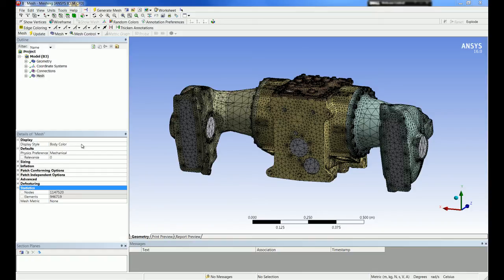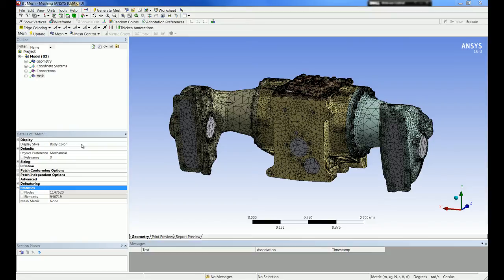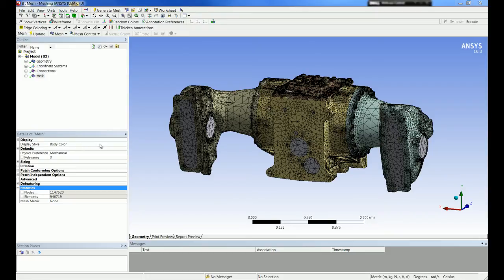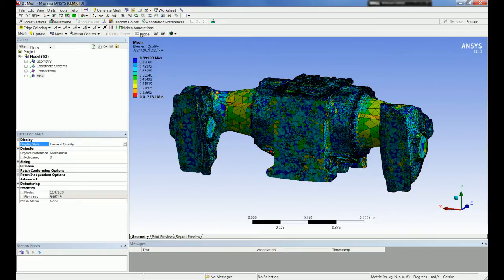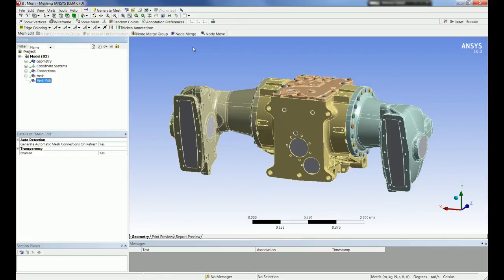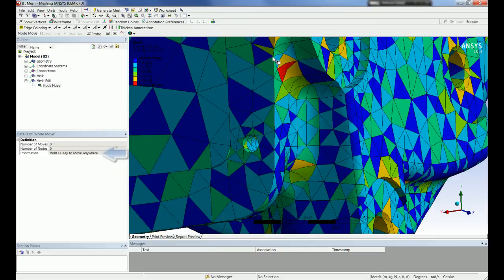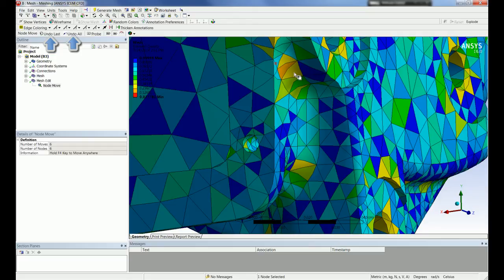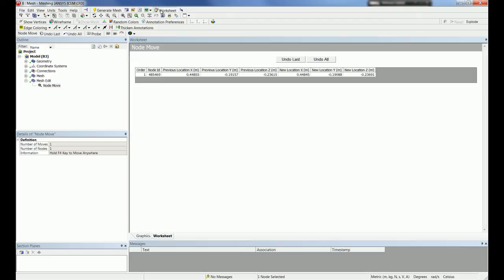How to use ANSYS Workbench for Volume Meshing and Editing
See how to use the newest features of ANSYS Workbench Meshing to evaluate the mesh quality and how to modify the mesh by direct interaction with the Graphical User Interface. This video show an example of a section of an automotive body in white geometry.

To discover all the other new features of ANSYS release 16.0,